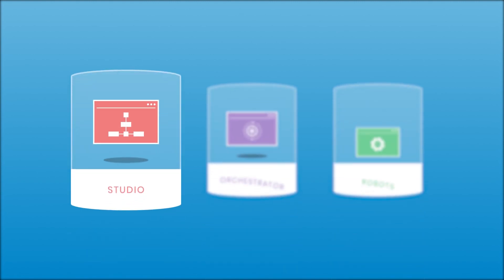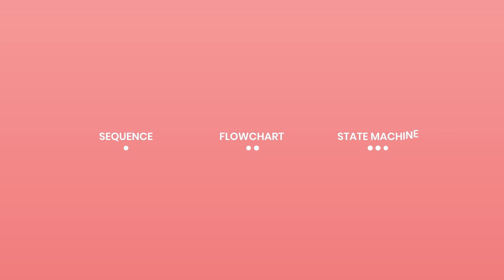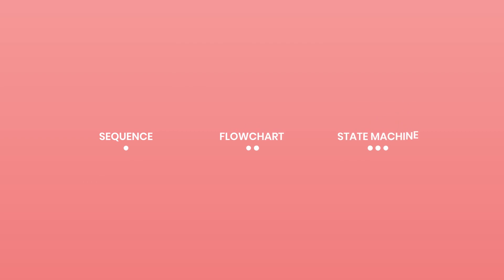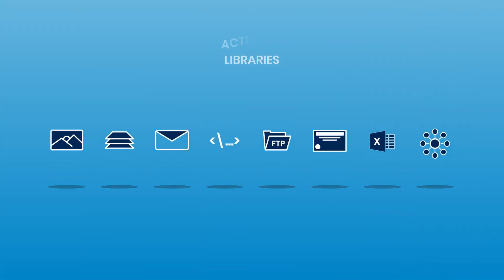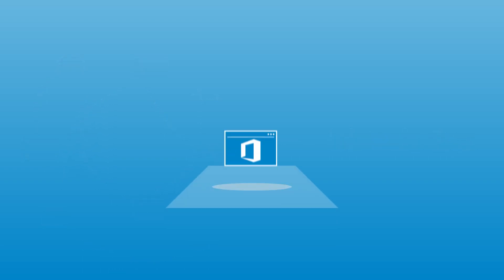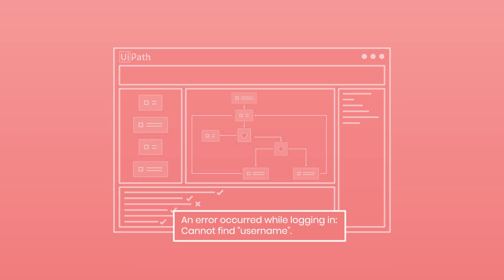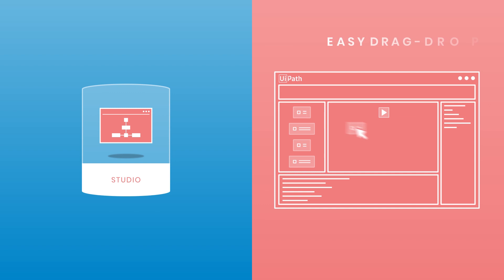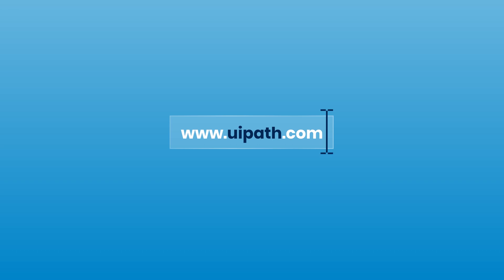UiPath Studio: Easy-to-Use Editor for automation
Build your Robotic Process Automations in UiPath Studio. In this overview video, you'll get an intro to how to create automations in UiPath Studio. Learn how easy building your automation process workflows can be with the help of activities and integrations, and get a feel for how UiPath Studio can handle advanced process creation as well.